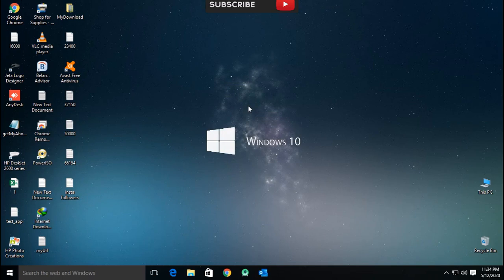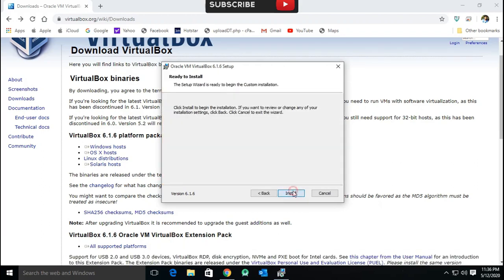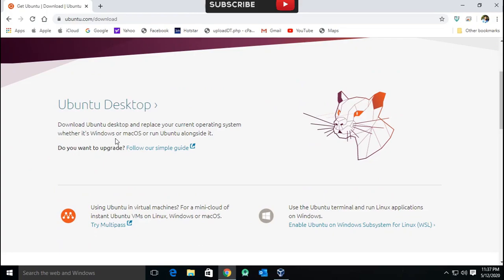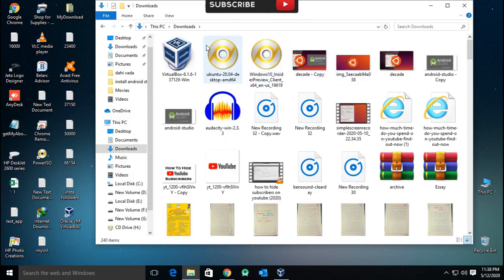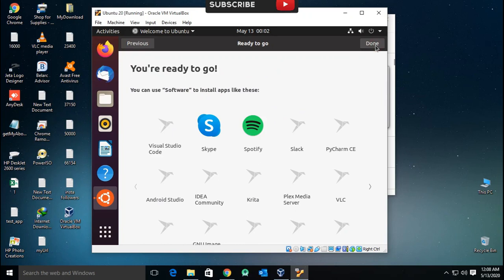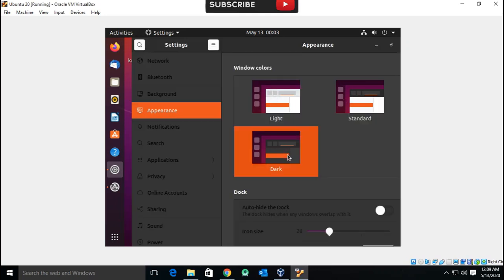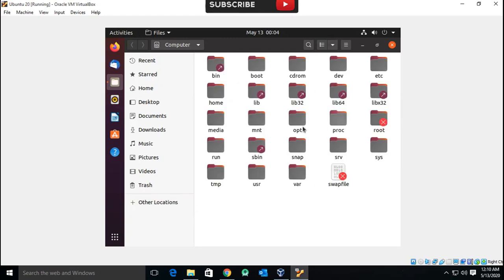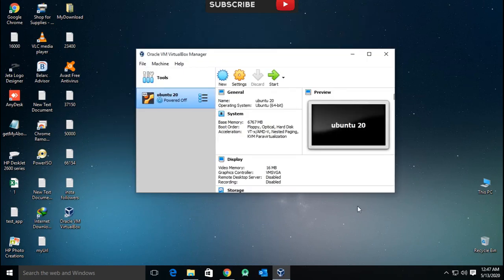how to install ubuntu in virtual box| install ubuntu 20.04 in virtual box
This video will shows that how to install ubuntu 20.04 in virtual box windows. You need to download virtual box and ubuntu iso file and simply follow the steps in the video. Ubuntu 20.04 is latest version of 2020.